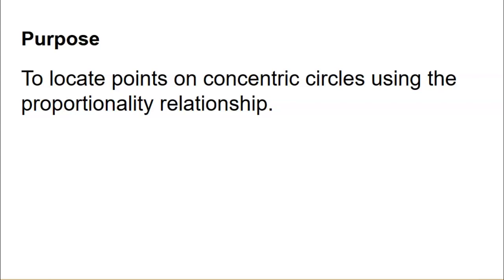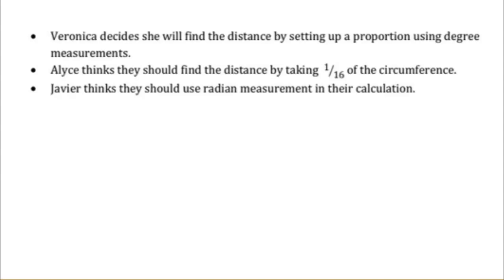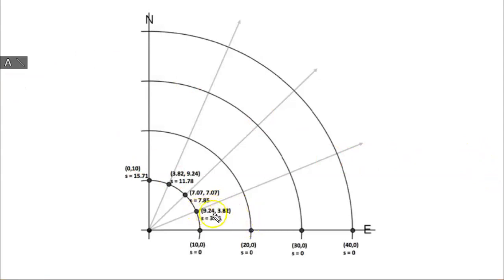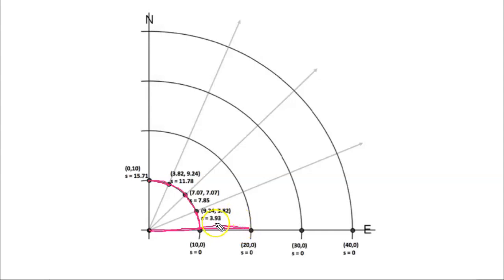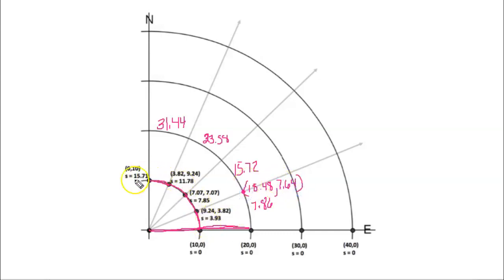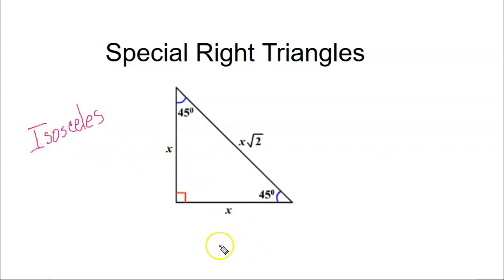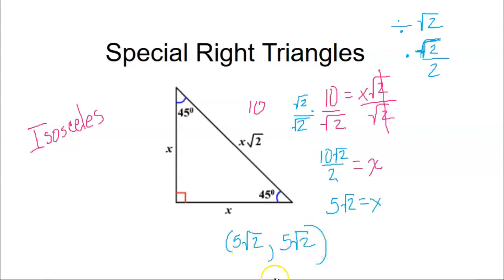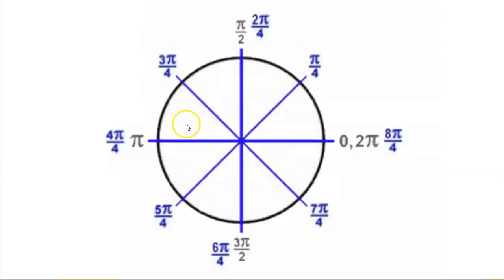M3 U8 Lesson 7 Staking It Summary Video